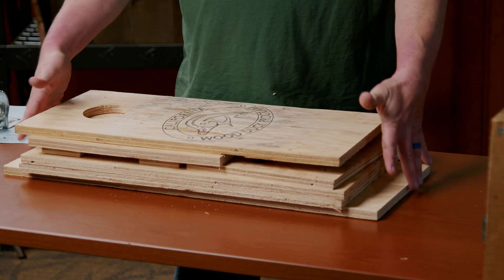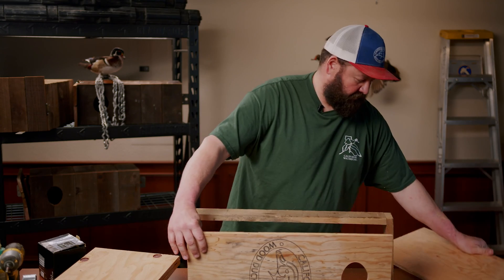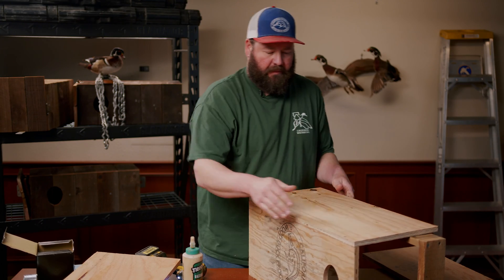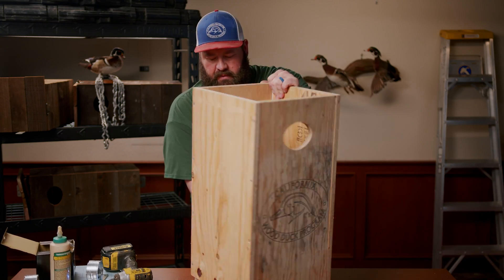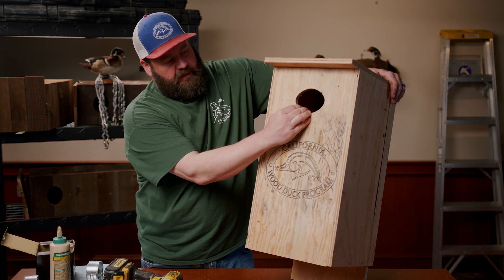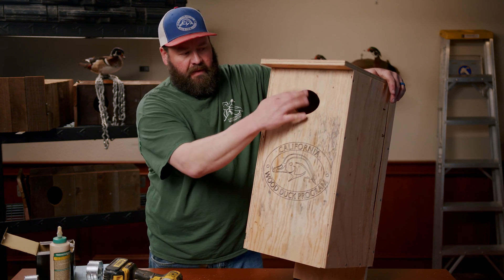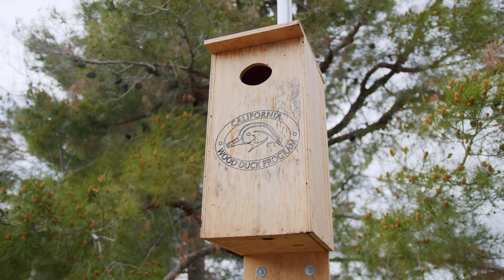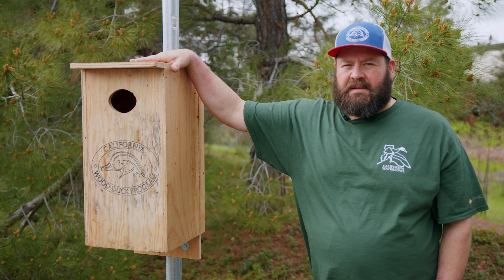Wood duck box building & installation 101 with Brian Huber CWA Waterfowl Biologist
Listen to California Waterfowl biologist and Wood Duck Program coordinator Brian Huber go over all the details and steps to building and installing a wood duck box. If you have an interest in providing vital nesting habitat for wood ducks all over California or other areas this is a great video for the complete process. Did you know this video is part of the CWA year of the wood duck? We are celebrating the historic milestone of 1 million wood ducklings being hatched out of the CWA Wood Duck Program. This program is the largest volunteer-based conservation program in the country!